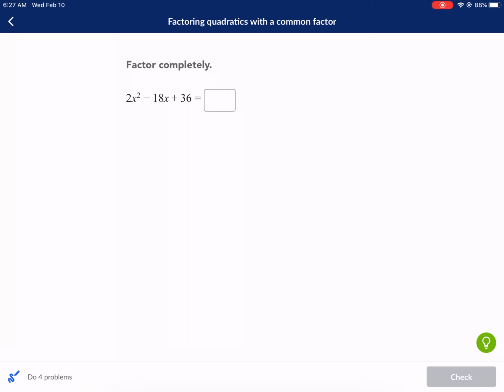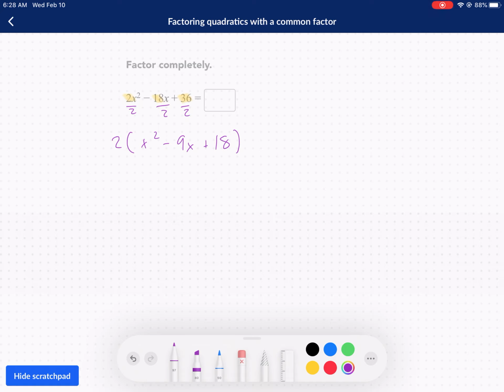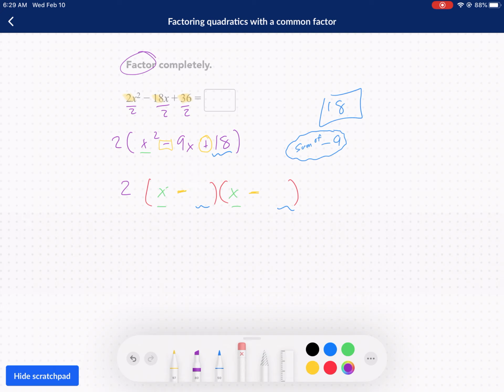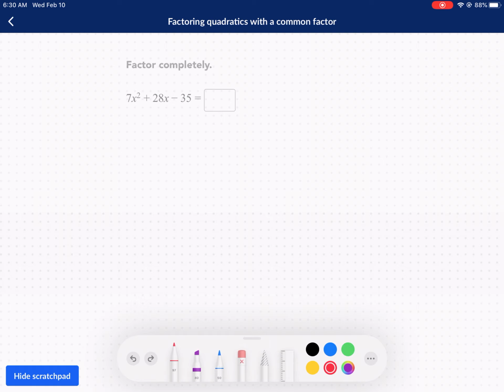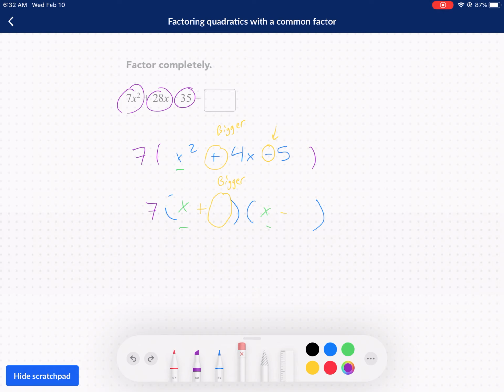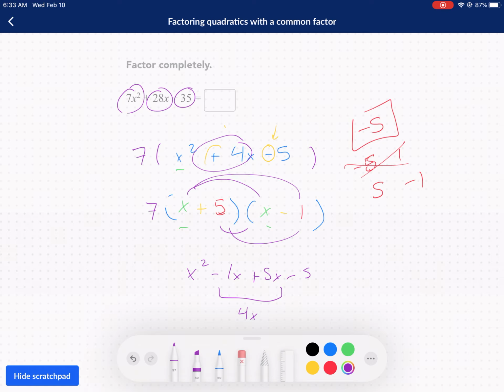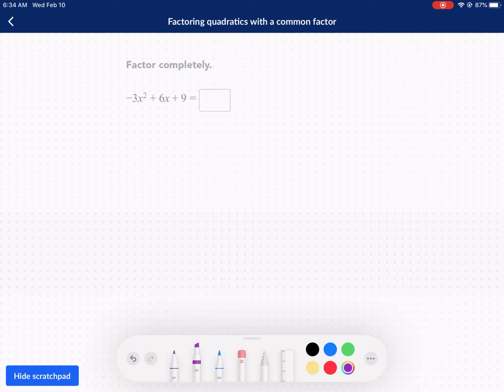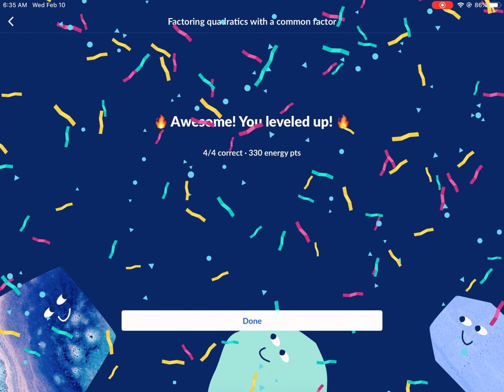Khan Academy Tutorial: factoring quadratics with a common factor